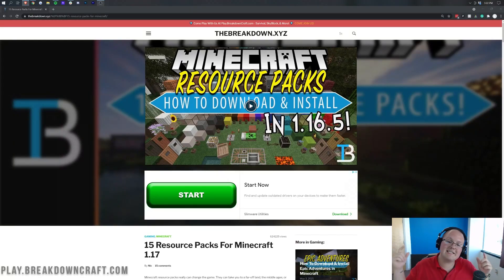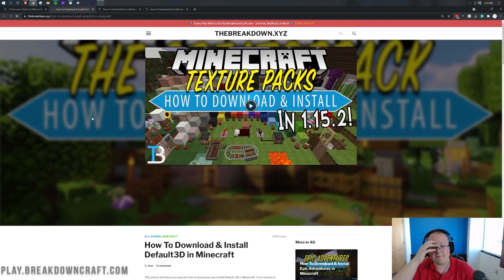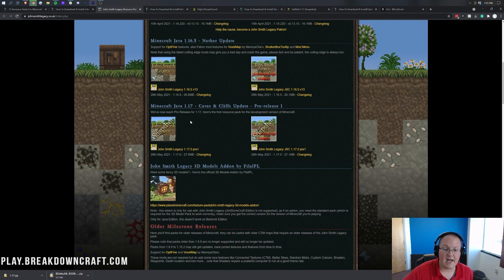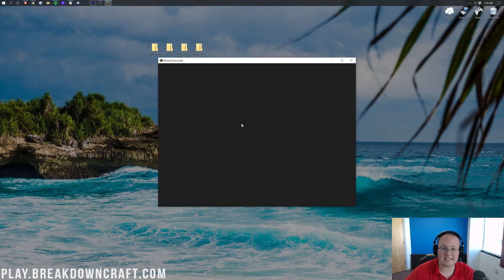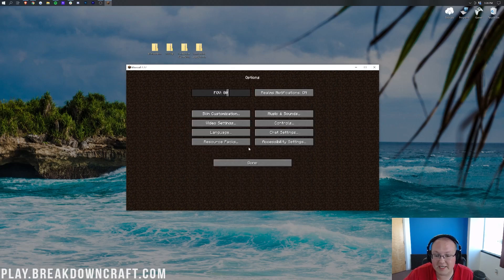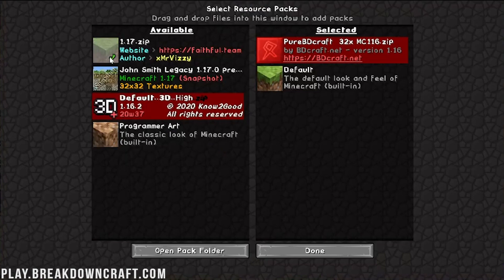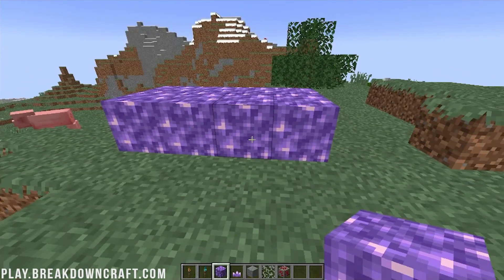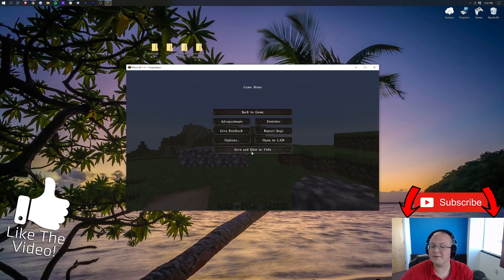How To Download & Install Texture Packs in Minecraft 1.17 (PC)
How can you download and install Texture Packs in Minecraft 1.17 for PC? Luckily, this video is your complete guide to adding texture packs to Minecraft PC 1.17. We also show you how to download resource packs for Minecraft 1.17 as resource packs are the exact same thing as texture packs. So, without any more delay, here is how to install texture packs in Minecraft 1.17!

About this video: This video is our step-by-step guide on how to download and install resource packs in Minecraft 1.17 on PC. From where to download texture packs for Minecraft to how to install texture packs in Minecraft PC 1.17, this video really does go over it all. We even show you how to install multiple texture packs at one time which can be helpful if a resource packs isn’t finished or complete. Thus, let’s go ahead and learn how to add texture packs to Minecraft 1.17!

The first step of learning how to use texture packs in Minecraft 1.17 is actually finding texture packs to download. The good news is we have an in-depth list of the 15 best 1.17 resource packs linked in the description above. These are all truly incredible resource packs and all of them are confirmed working in Minecraft 1.17.

When you find the texture pack you want to add to Minecraft PC, click the green ‘Download’ button under the resource pack. This will take you to the texture pack’s official download page. Sadly, every resource pack has a different download process, so we can’t really cover every step of downloading resource packs. However, make sure you are downloading the 1.17 version of your texture pack. You may need to keep/save the file as well depending on your browser.

We can now move on to actually installing your texture pack in Minecraft 1.17. This isn’t too difficult. To get started, open up Minecraft 1.17 and find your way to the main menu. From the Minecraft main menu, click Options and then click Resource Packs. This is where all of your Minecraft resource packs will live. Remember you can install multiple texture packs at the same time in Minecraft 1.17.

Finally, to install texture packs in Minecraft PC 1.17, click the Open Pack Folder button in the bottom left of Minecraft. Your resource pack folder will then open. From there, drag-and-drop the texture pack you downloaded into this resource pack folder. Make your way back to Minecraft, and you should see the texture pack in the available section. Hover over this and click the little arrow to move it to the selected section. You can select multiple texture packs if you would like. Click done, and you have successfully installed a texture pack in Minecraft 1.17!

We will try our best to help. It really helps us out. Thank you very much for watching!